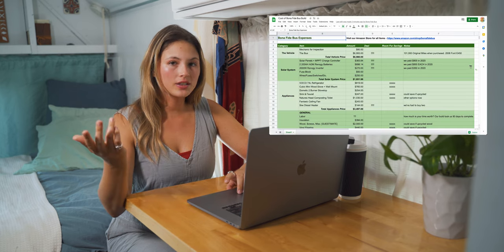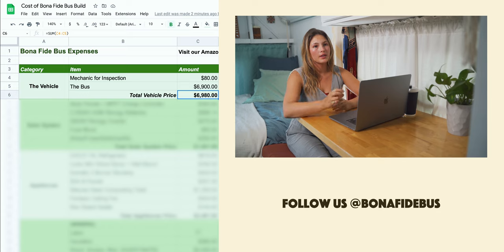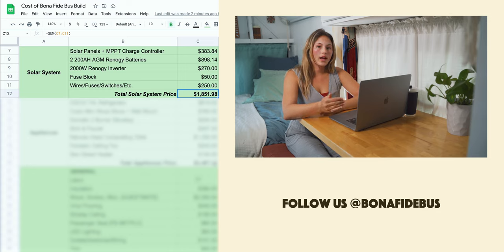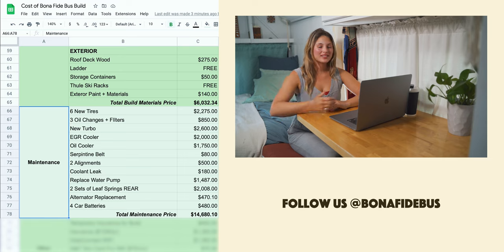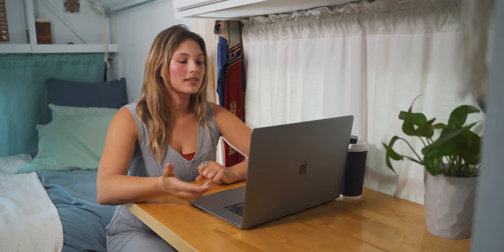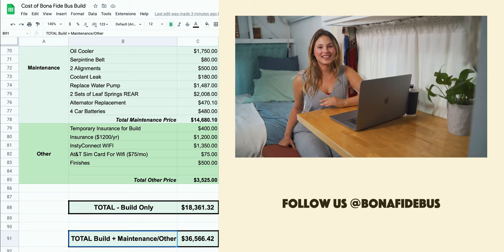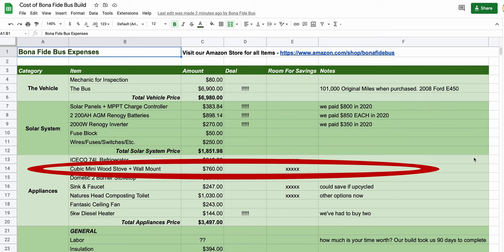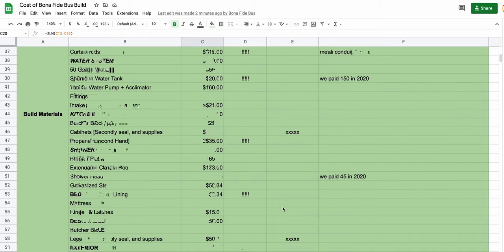Cost Breakdown of a School Bus Conversion / How Much Does a Skoolie Cost?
OUR AMAZON STORE

Answering our #1 asked question - How much did it cost to build your bus? On this episode of Bona Fide Bus we breakdown the finances behind building our school bus conversion. We hope this video and spreadsheet can be a useful tool for those thinking about or building their own Skoolie's.

Contents
0:00 Welcome!
1:00 Why we wanted to cover this topic
1:44 Vehicle cost
2:23 Solar system
3:35 Appliances
4:51 Build materials
6:25 Maintenance
7:14 Other
7:40 Grand total
9:41 How we could have saved more
13:09 You got this!